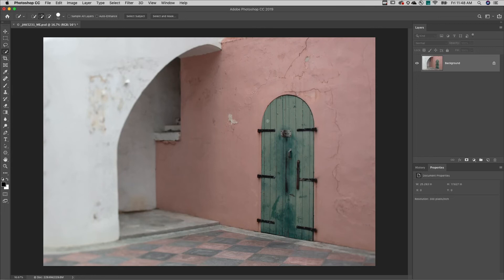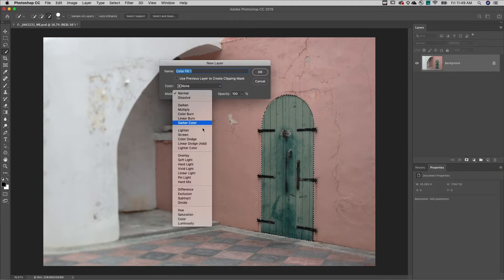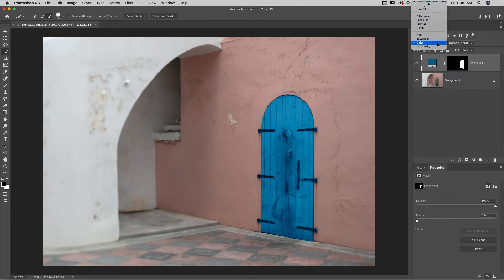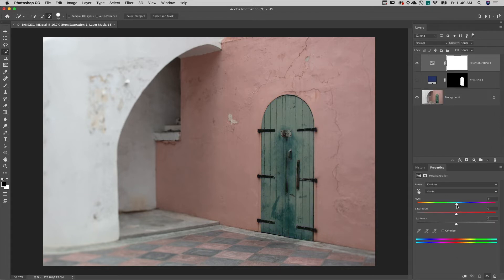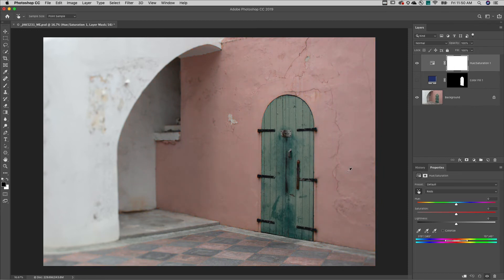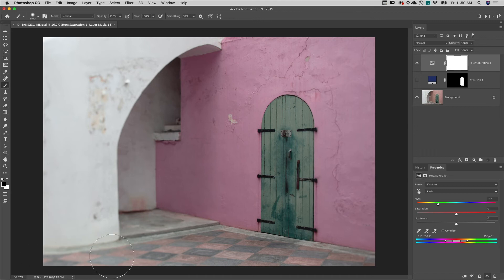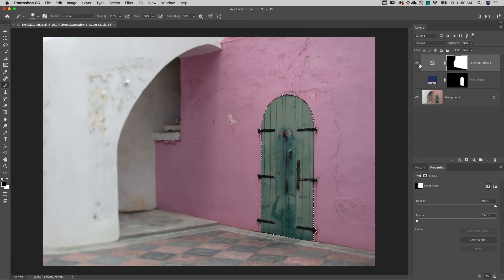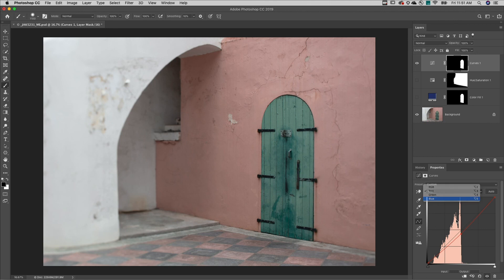Three Ways to Change Colors in Photoshop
In this short video tutorial, you'll discover how to change colors in a photograph using a Solid Fill Layer, Hue/Saturation and Curves Adjustment Layers.